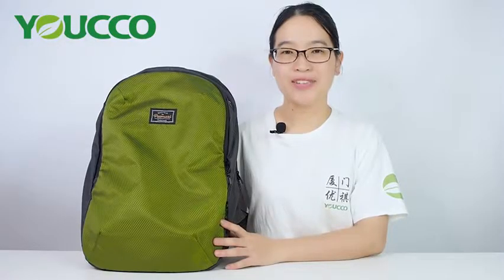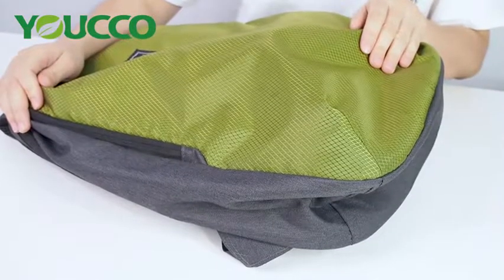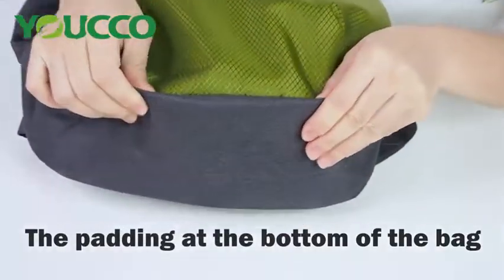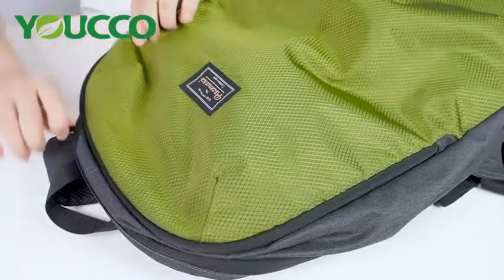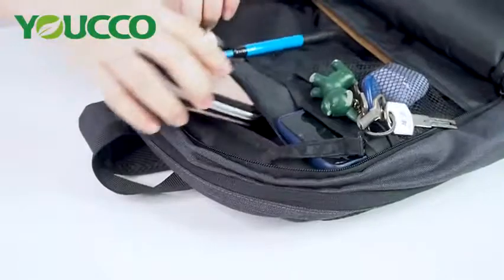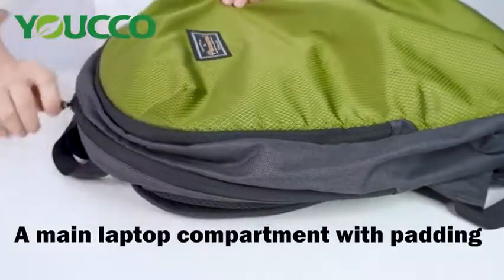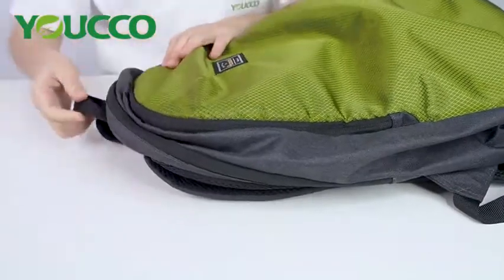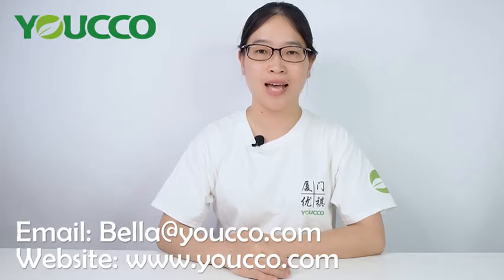:Travel Hiking Backpack with Multiple Pockets Laptop Backpack for Men Women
This travel backpack is made of high quality tear and water resistant nylon fabric,heavy duty metal zippers and enhanced by bar-tacks at major stress points provide long-lasting durability against daily activities.The extra strength provided by the padded bottom piece makes it possible to carry more stuff.This travel hiking backpack features with multi-compartment design includes one main zipped compartment, one zipped front pockets and many pockets inside. These pocket in the main compartment are convenient enough to help you further organize things.